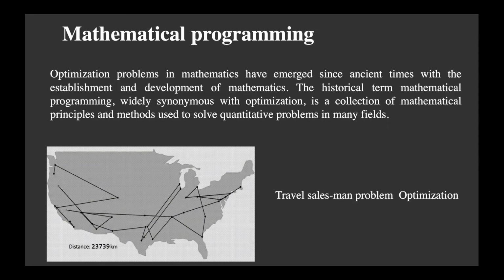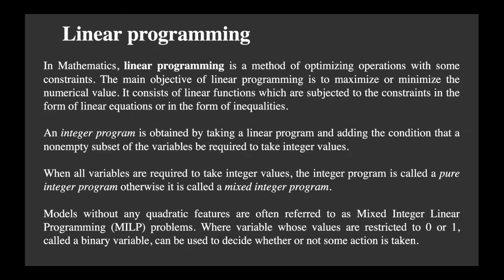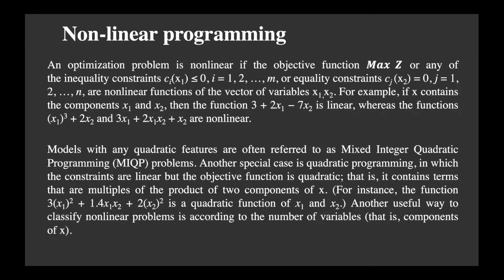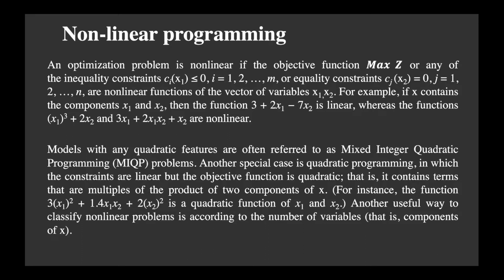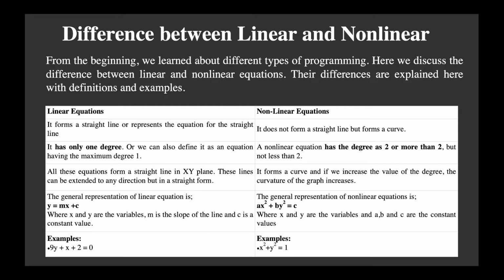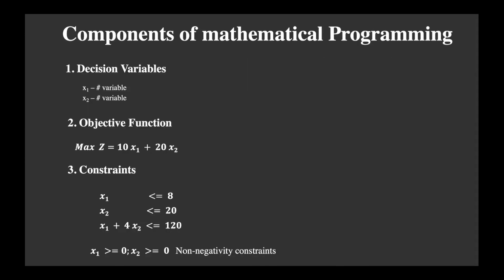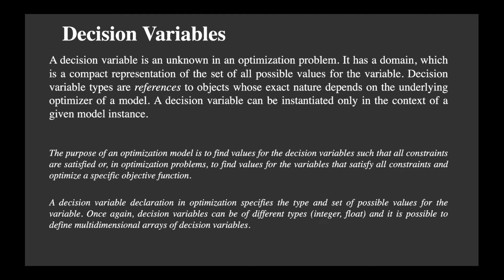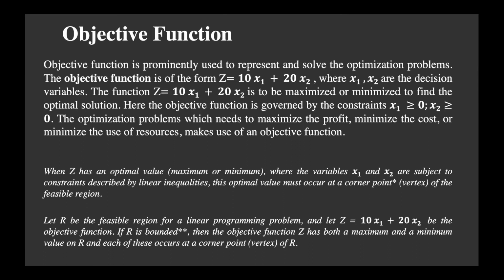mathematical optimization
Mathematic programming introduction
Mathematic programming types ,Components detail explanation